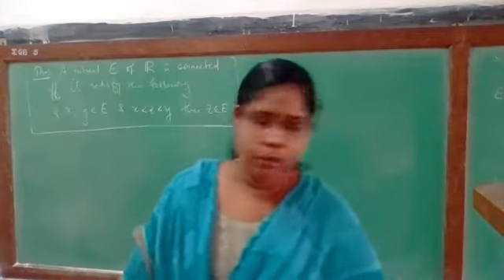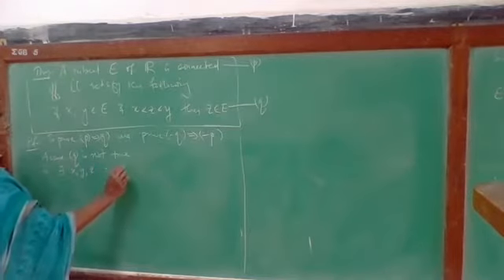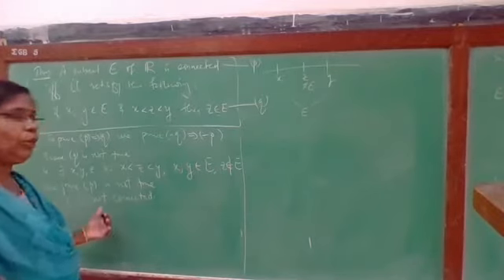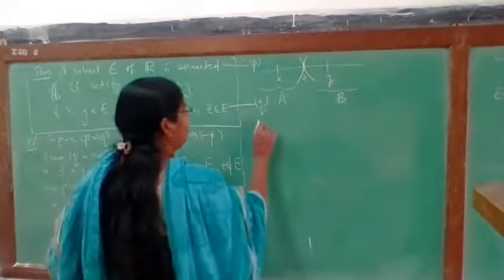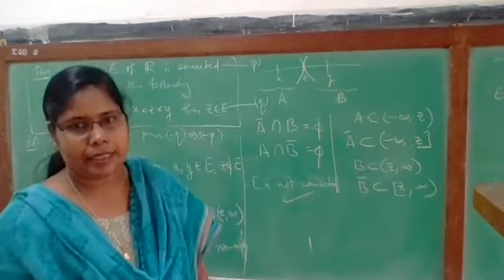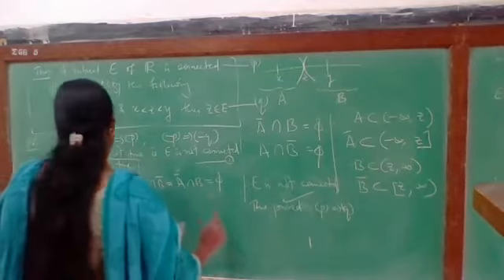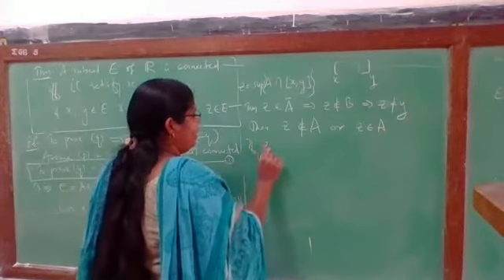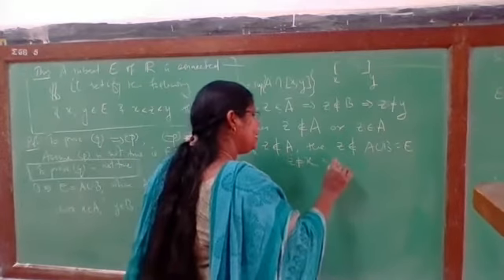Connected sets 2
Video recording of the class taken for I Semester students of MSc(CCSS) Mathematics (2020 Admission), Calicut University Teaching Department

Part 2 of the theorem characterizing connected sunsets of R

Text:  Walter Rudin's Principles of Mathematical Analysis